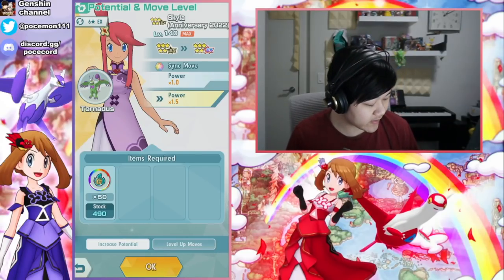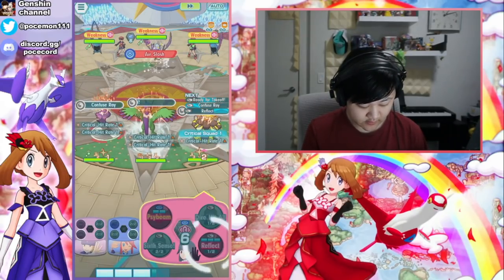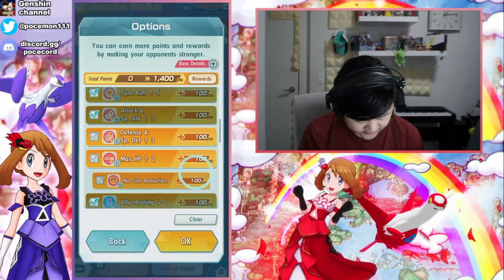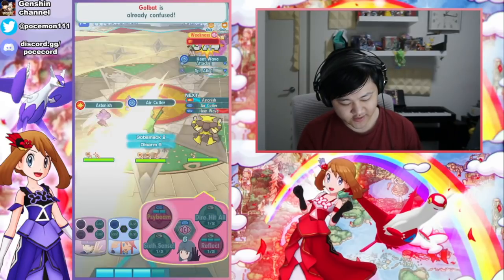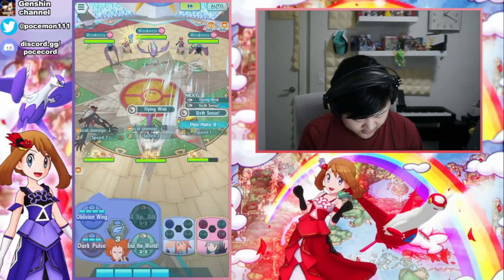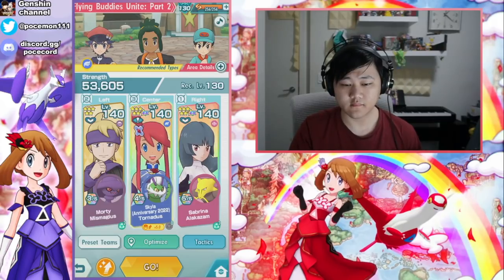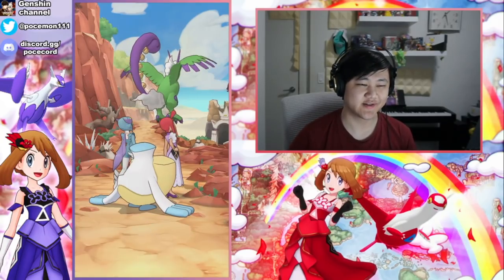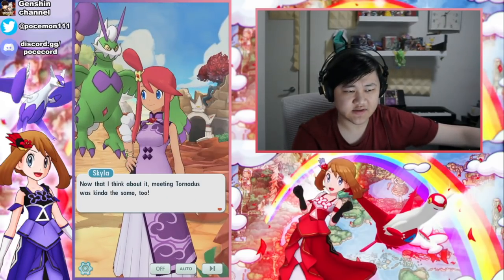Strongest Flying Nuker In The Game! 6 Star EX Anni Skyla & Tornadus Showcase! | Pokemon Masters EX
Video Title: Strongest Flying Nuker In The Game! 6 Star EX Anni Skyla & Tornadus Showcase! | Pokemon Masters EX

Showcasing a 6 Star EX Anniversary Skyla & Tornadus in Pokemon Masters EX!